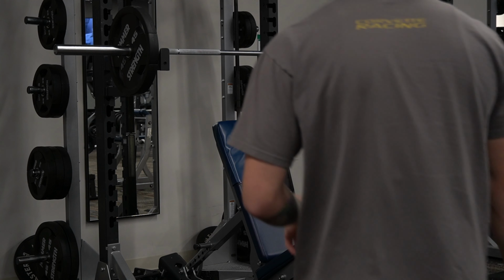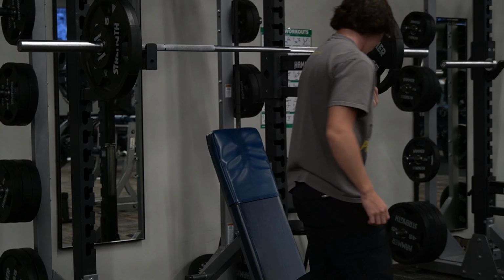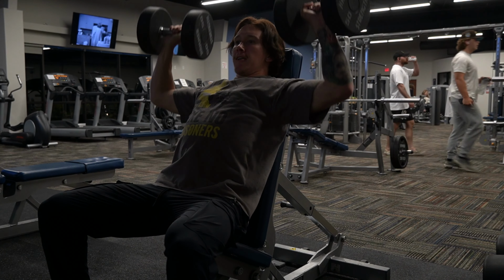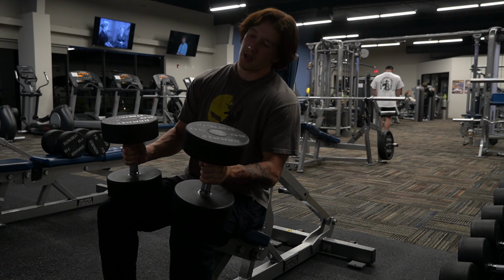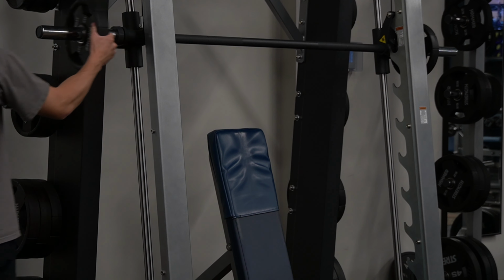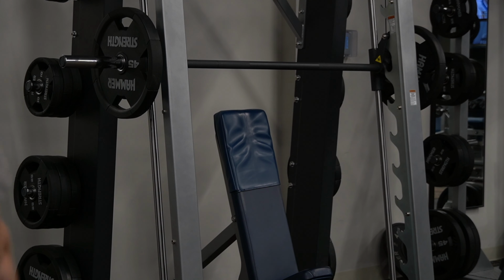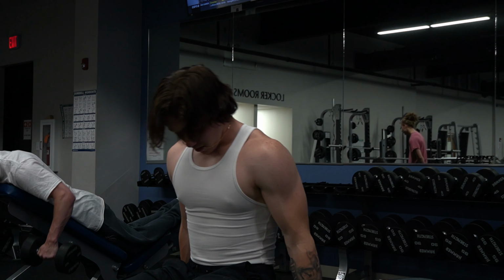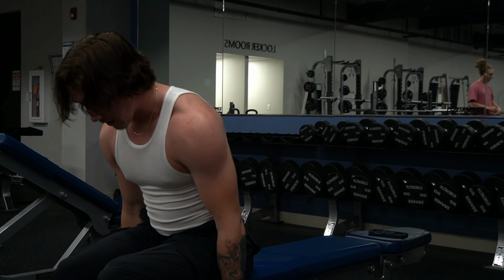40 Pound Bulk Day 11 - Shoulders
UPLOADING: 1-2 TIMES WEEKLY

Please enjoy the video as I try and make all of my videos as best as I possibly can.

Code: COLTON

code: ColtonM03